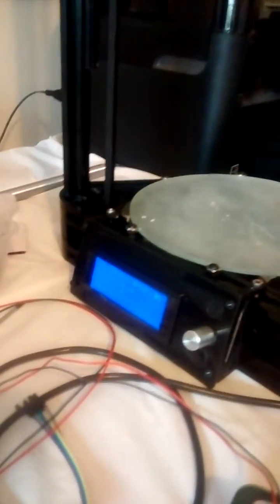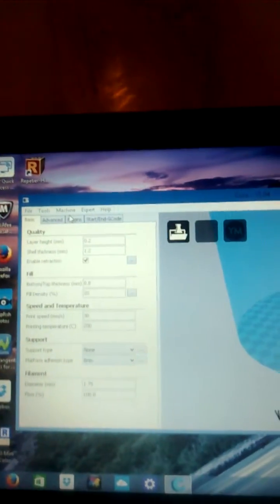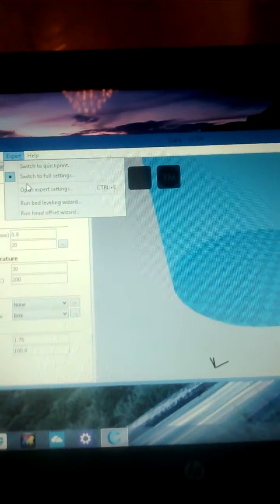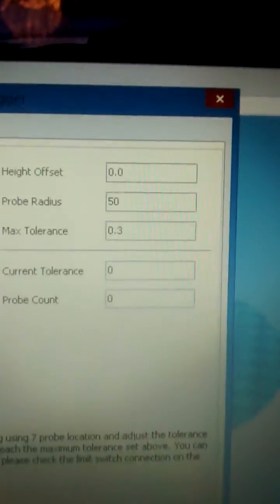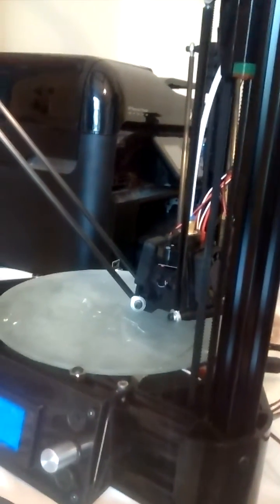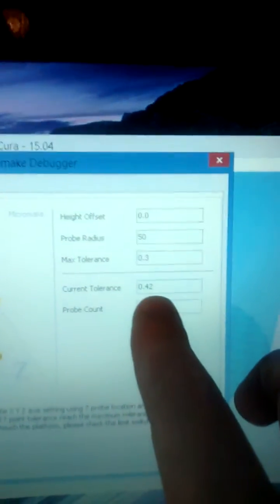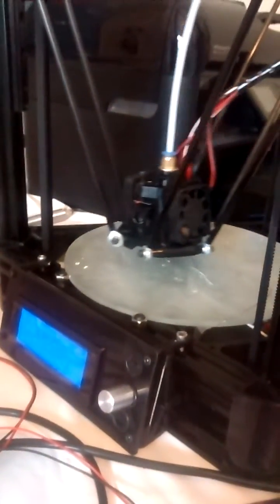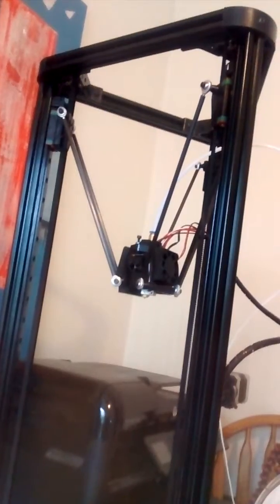Micromake bed levelling tutorial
Micromake bed level wizard tutorial Kossel